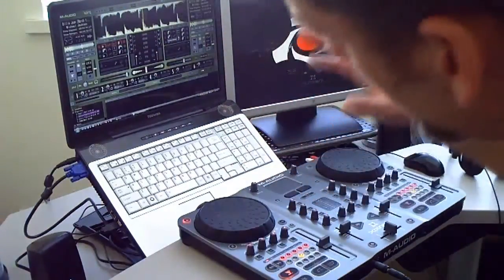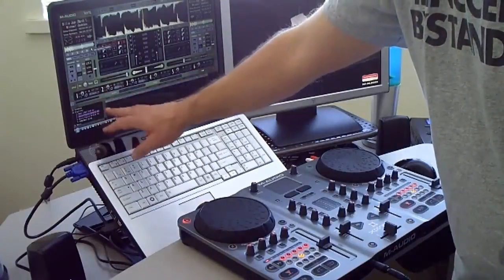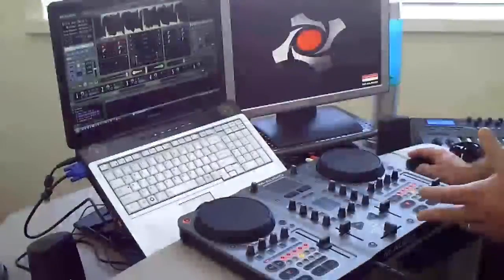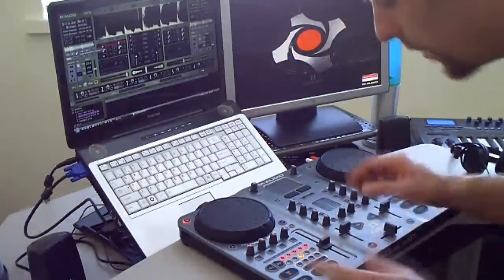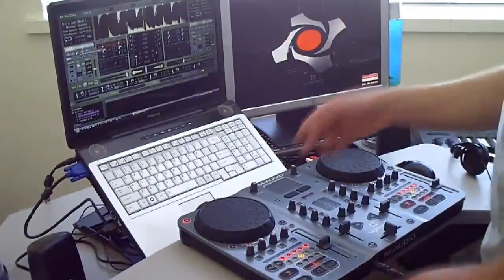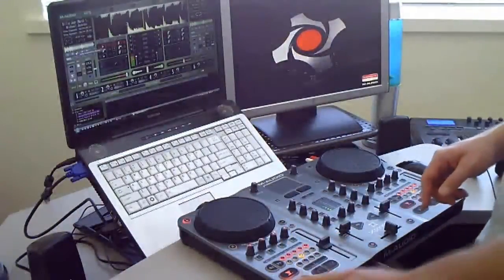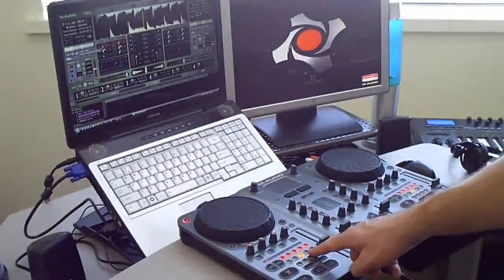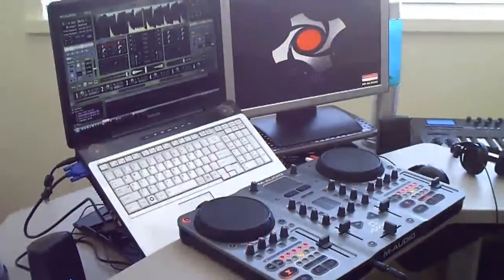Using Samples and Loops in Torq with M audio Xponent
The way I have set-up and use samples and loops in Torq with my M-audio Xponent.